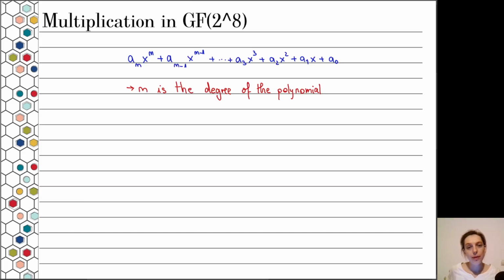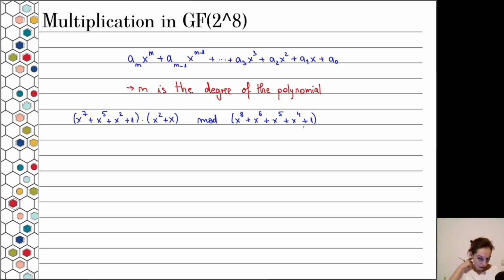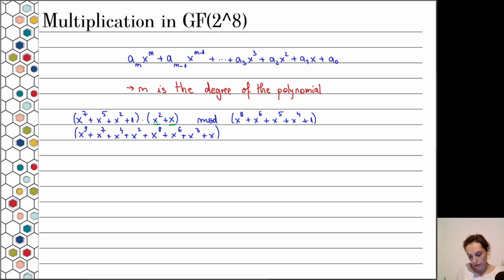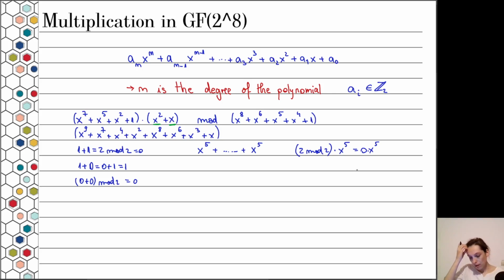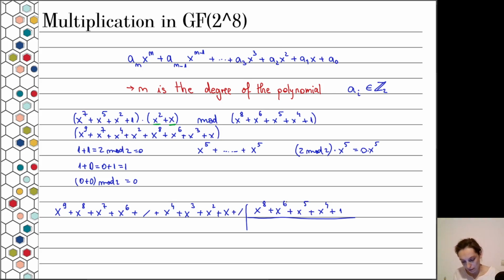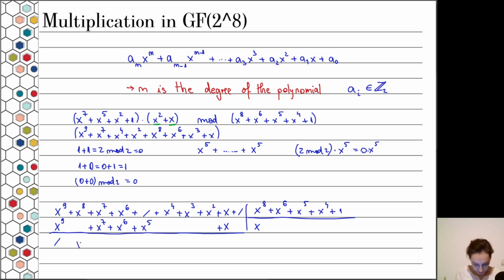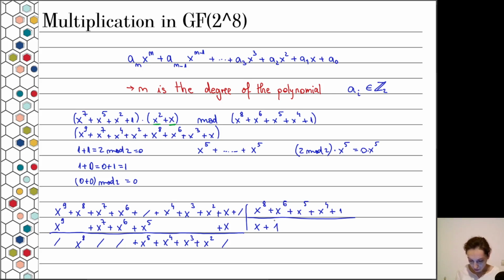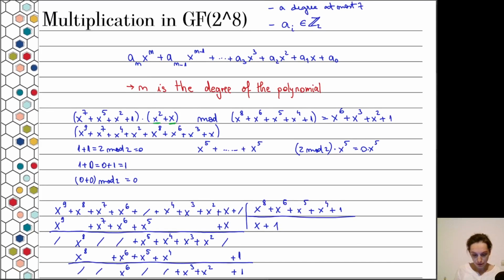[Fields 01] Multiplication in GF(2^8)